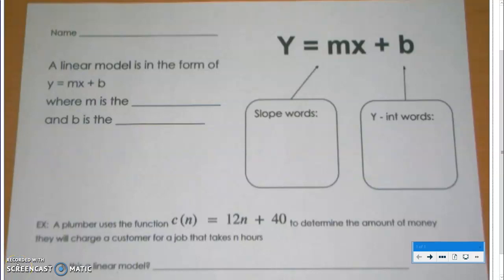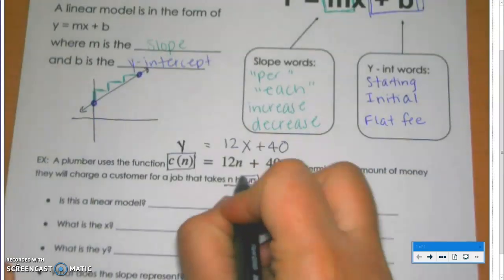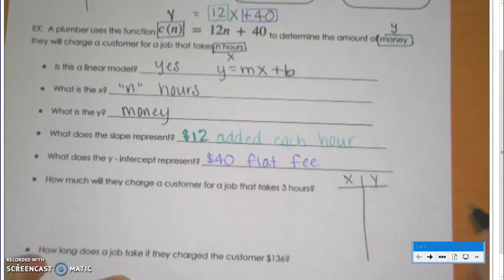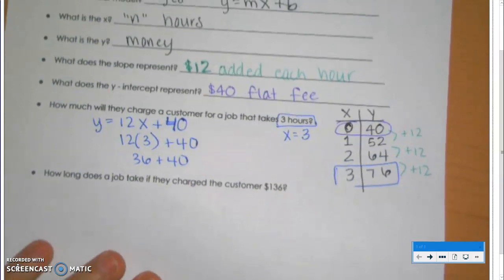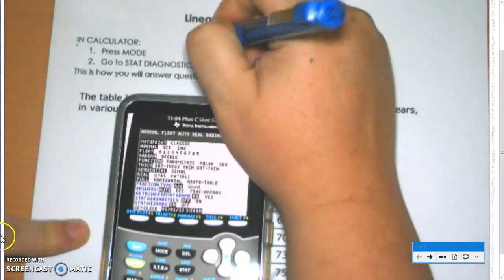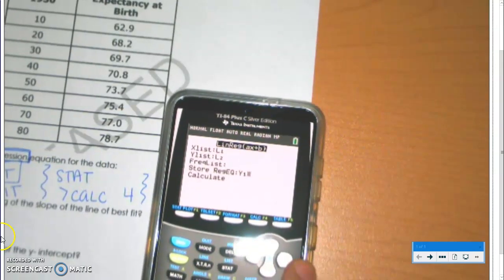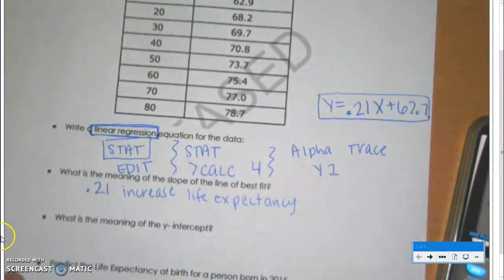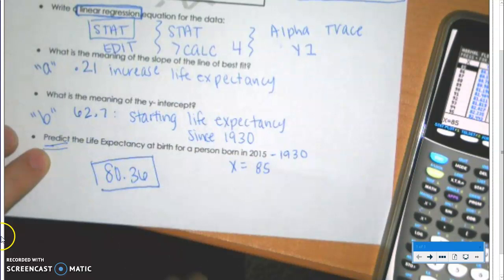regression and modeling